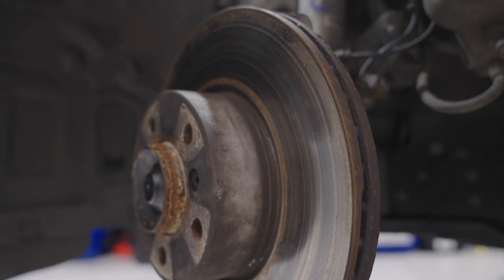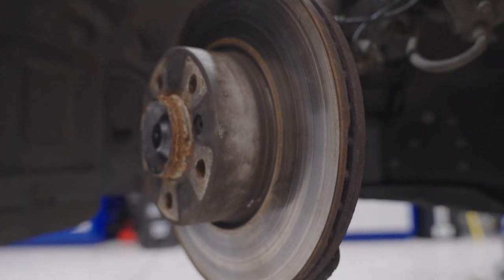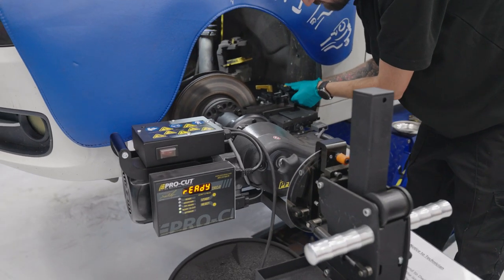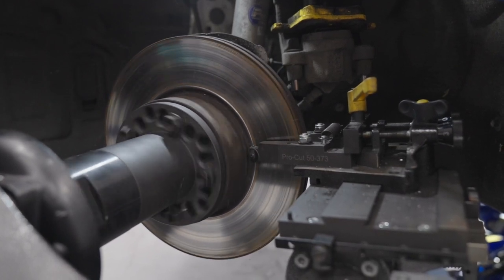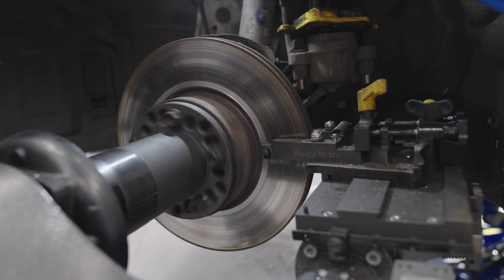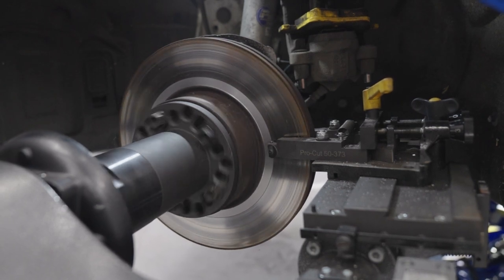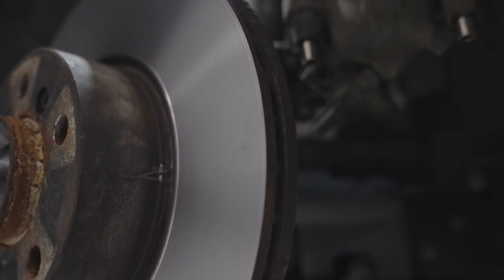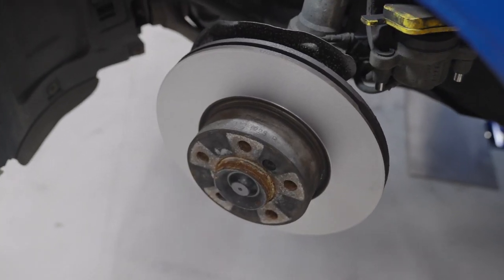Pro Cut Brake Disc Skimming | EBC Brakes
What is brake disc skimming and what are the benefits of this process? In this video, the EBC Brakes team answers these questions and more using its range-topping Pro Cut hardware.

Brake disc skimming brings used brake discs back to life by removing a fine layer of material from the face of the component. This can aid squeal and vibration reduction, as well as ensure that new pads are mated to the discs almost instantly.

To find out more about EBC Brakes, please head over